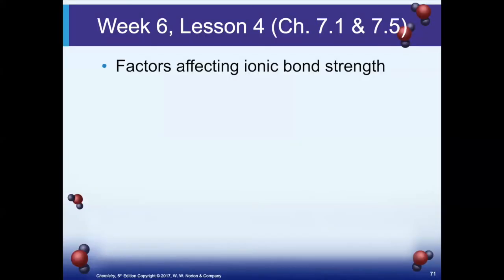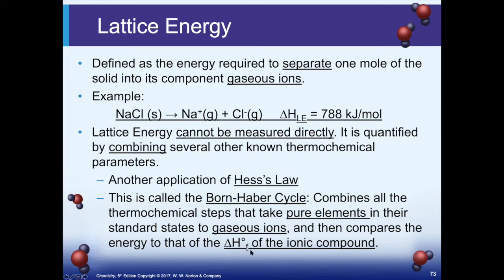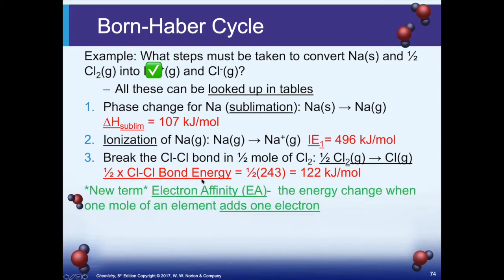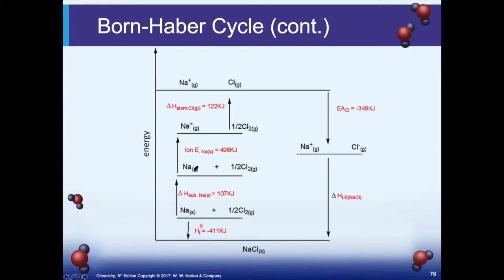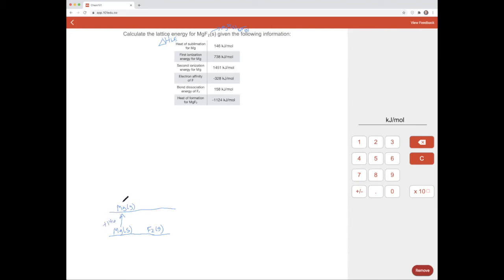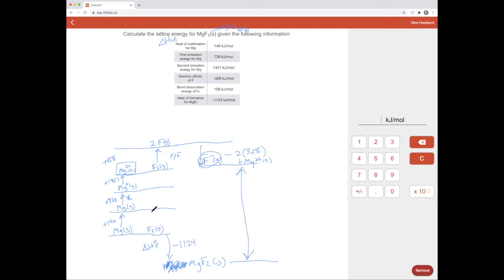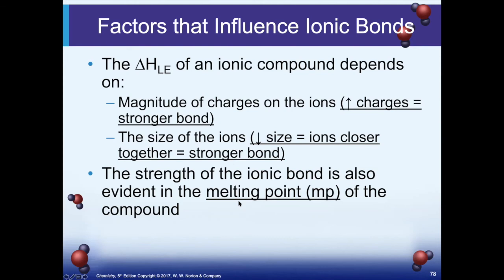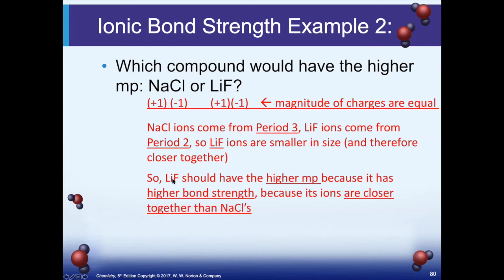CHEM0140 W6L4 Summ20